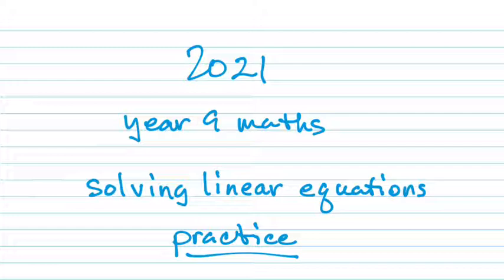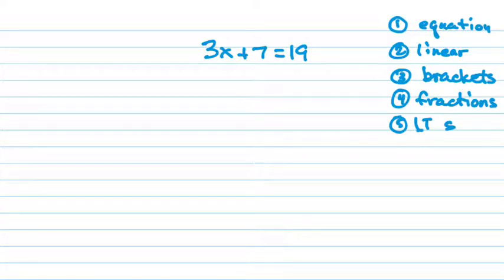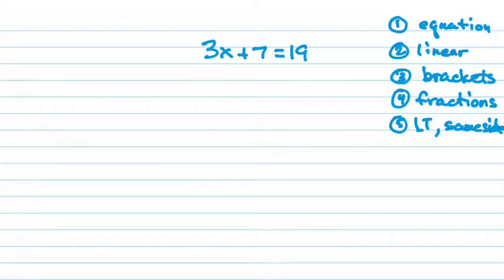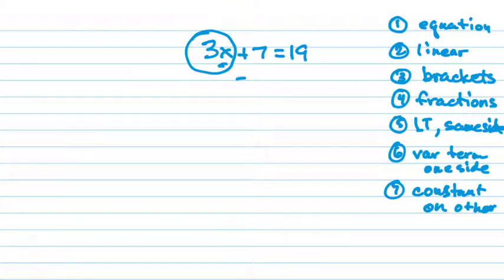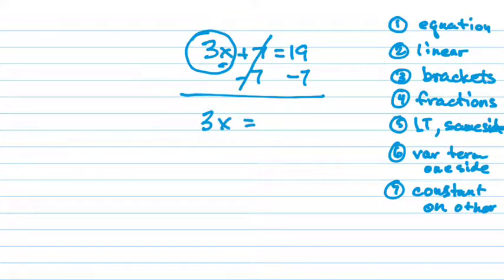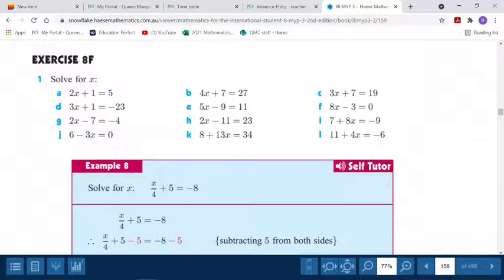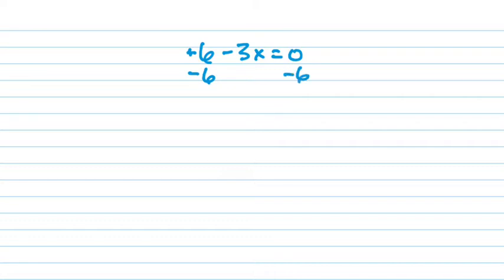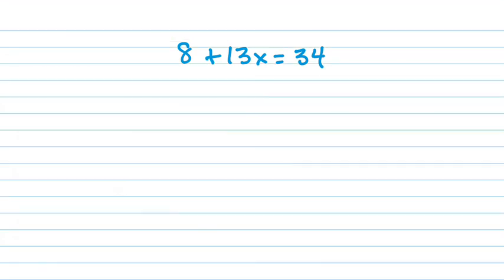2021 year 9 maths-solving linear equations practice